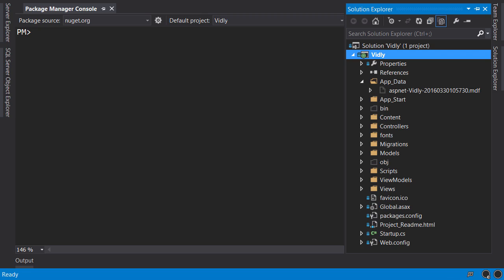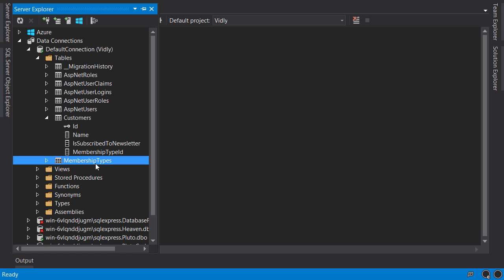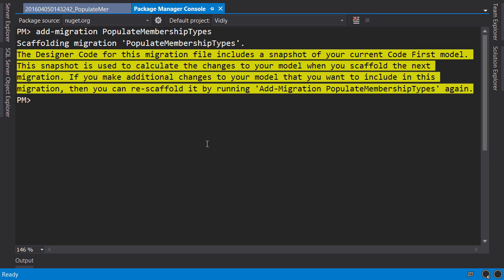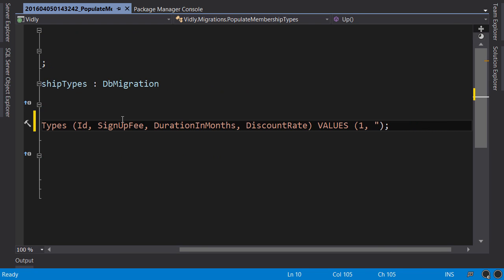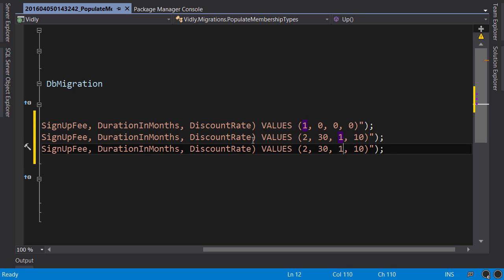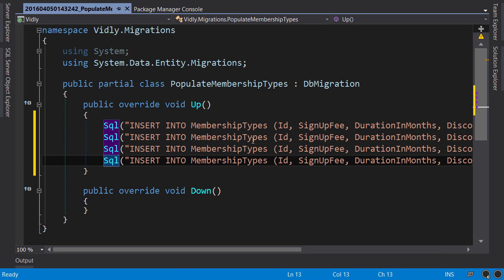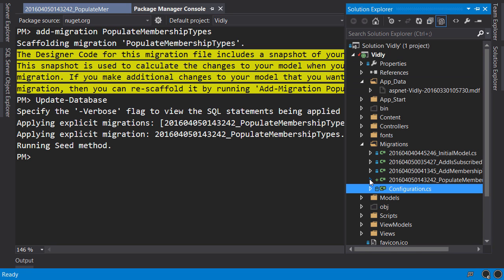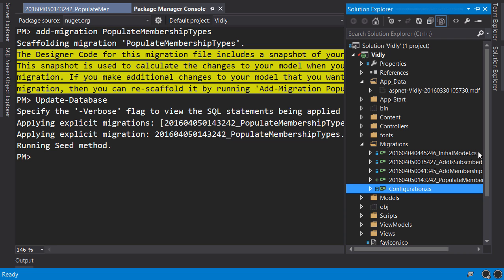23 Seeding the Database(Working with Data)